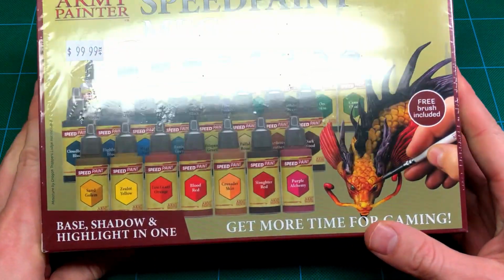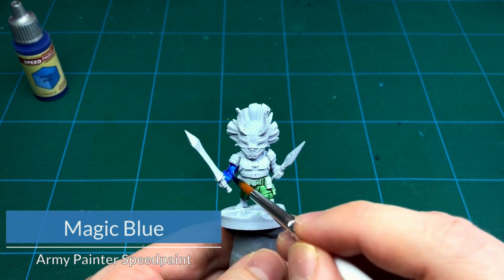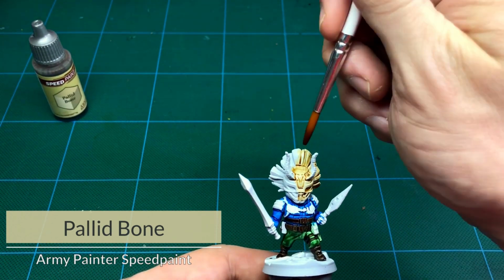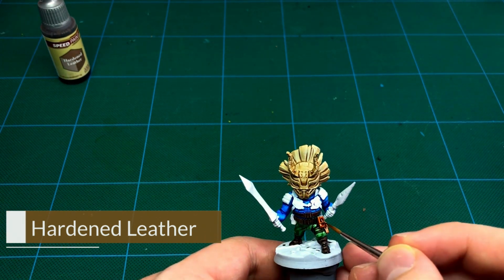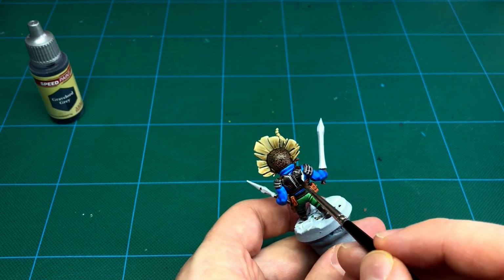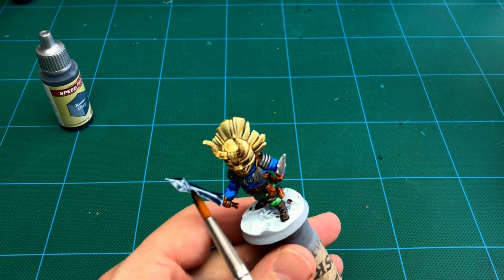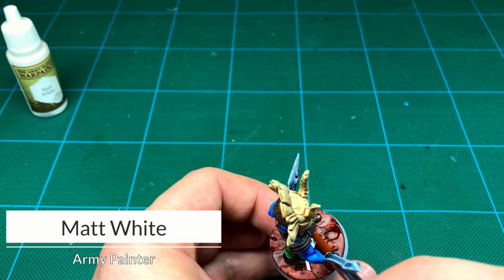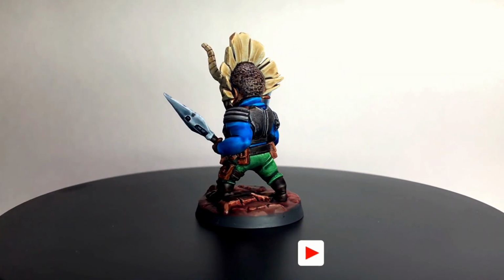Painting Killmonger with SPEEDPAINT - Marvel United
A How To paint instructional video for Erik Killmonger from the Rise of the Black Panther expansion for CMON's Marvel United board game. First video trying out Army Painter’s Speedpaint. Will they work on chibi miniatures?

3:20 Mask
4:01 Clothes
6:15 Swords
6:45 Base
8:40 Complete

VOTE
Which video should I work on next?

Buy Speedpaint on Amazon
►Starter Set
►Mega Set
►Mega Set 2.0

Equipment I use in every video
►Stynylrez Primer (3-pack)
►Vallejo Model Color Paint
►Vallejo Game Color Paint
►Reaper Paint Starter Set
►Army Painter Start Set
►Loctite Poster Putty

Shine by DDmyzik